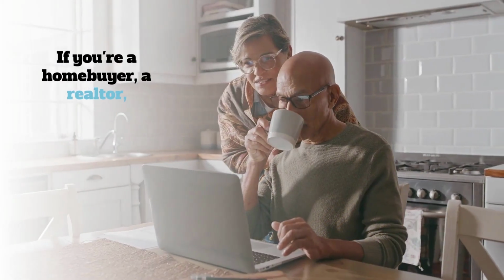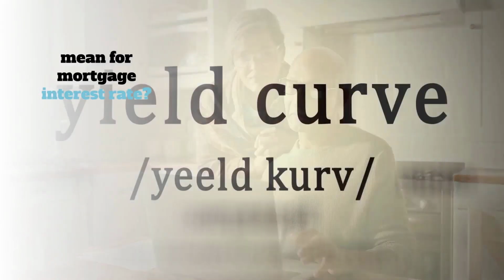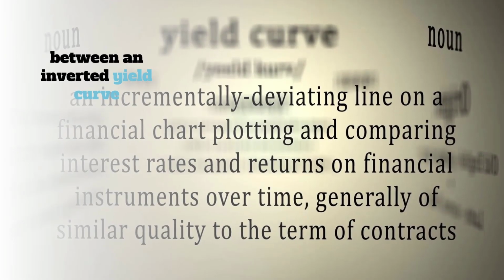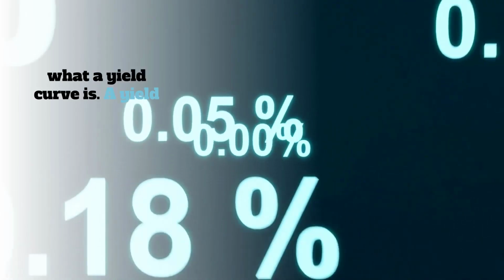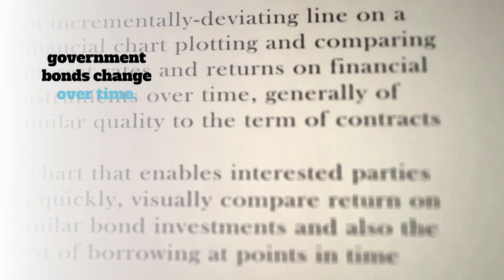Mortgage Rates and The Inverted Yield Curve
You may have heard about the inverted yield curve - let's talk about what it means for mortgage interest rates.

George Chevalier Branch Manager NMLS #1175947
GJC Financial powered by Mpire Financial Group LLC
1540 Hwy. 138 | Ste. 3J

About George Chevalier
I can guide you through Conventional, Jumbo, USDA, FHA, and VA. Products. We specialize in helping borrowers who have less than perfect credit. We can approve some borrowers with FICO scores as low as 580 with no overlays.

Homestar Financial Corporation is a mortgage lending company that prides itself in providing high quality financial services to its customers.

It is our mission to provide high quality mortgage programs at competitive rates. Our home loan programs include: purchases, refinance, debt consolidation, and home improvement loans suited to your unique needs.

Our staff of mortgage professionals make themselves accessible to clients constantly and strive to obtain the best mortgage loan rates no matter what the situation.

We are the #1 FHA and USDA lender in Georgia!

Better Service, Rates and Terms!